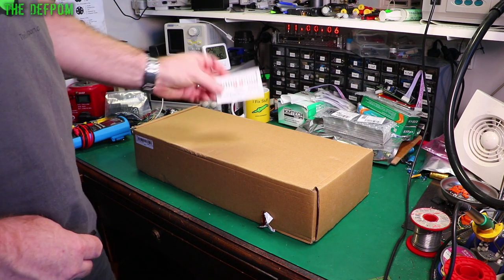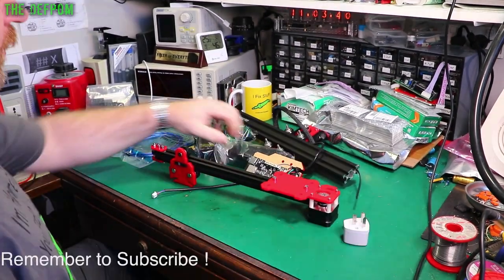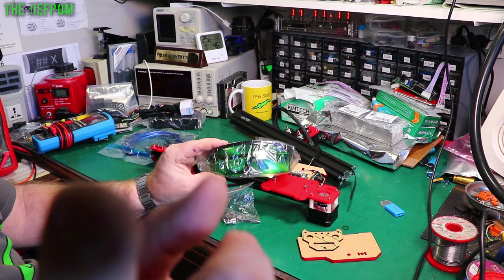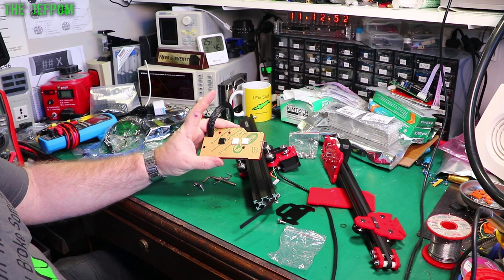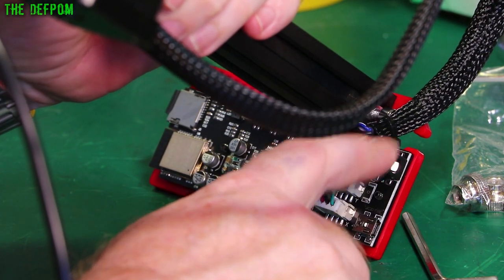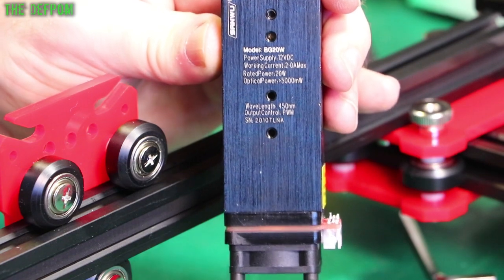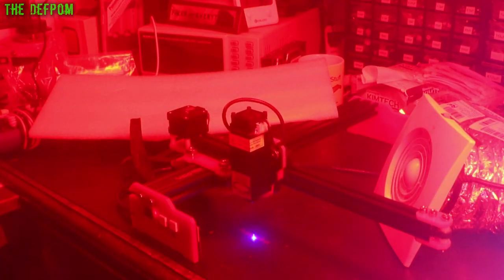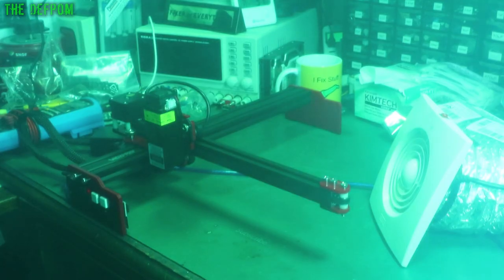🔴 Laser Engraver Review - Vigotec VG-L7X 20W Laser Engraver - No. 800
I review the Vigotec VG-L7X Laser Engraver, this is sold as a 20W model, this is the input power rating, the laser actually has an output power of 5W.

This has a 450 nm blue laser, with an output specified as 5000mW (or 5W).

My Electronics Tools (video and purchase links)
Boonton
4220.

Fluke
8842A:
893A.
A90.

HP/Agilent/Keysight
5005A.

Marconi
2022D.

Siglent
SPL-1008.

VG-L7X